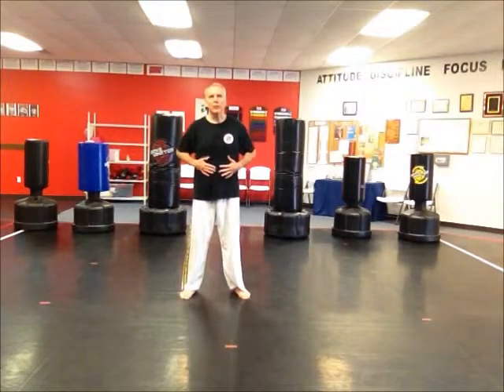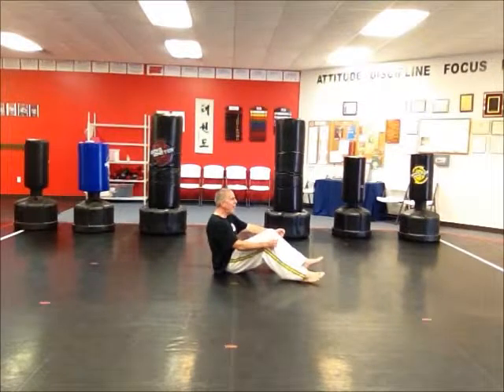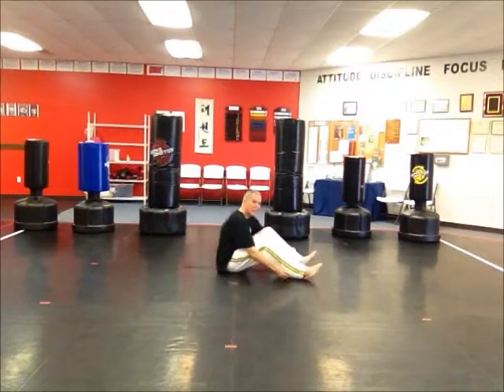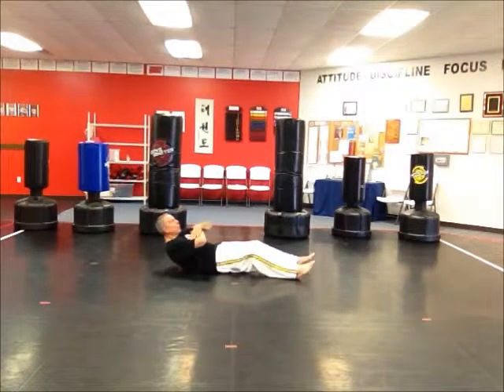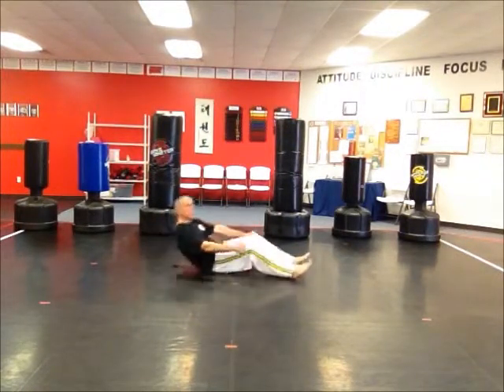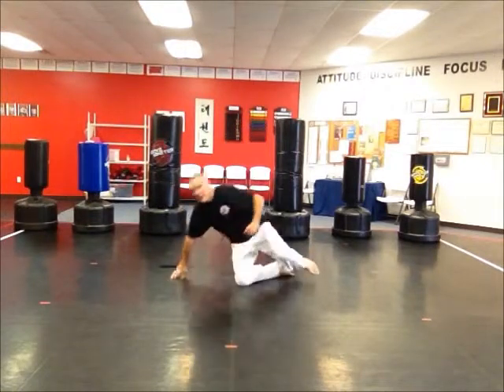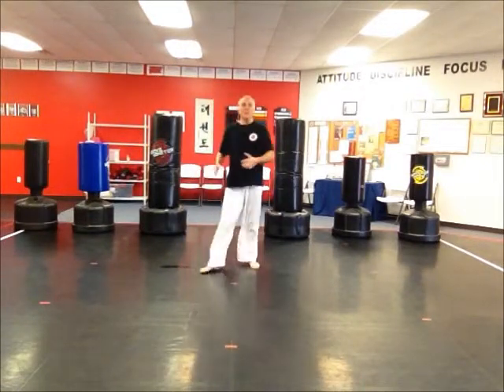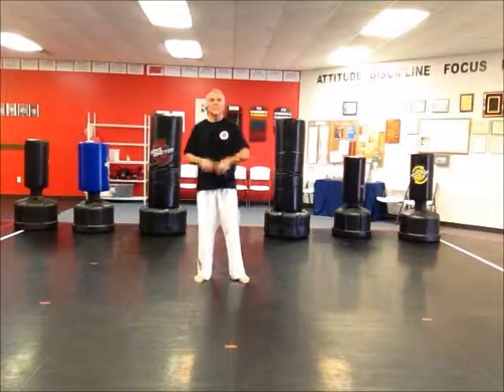7 7 7